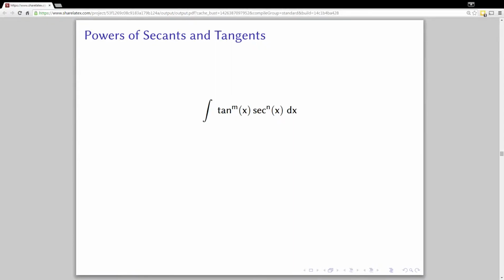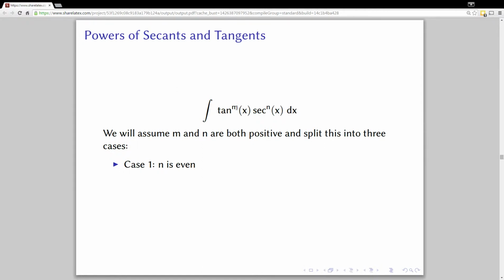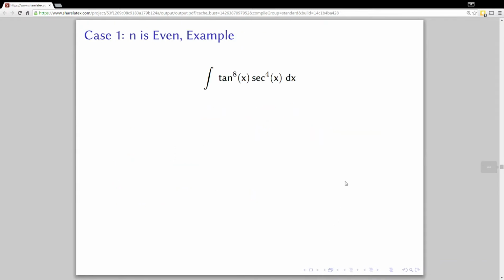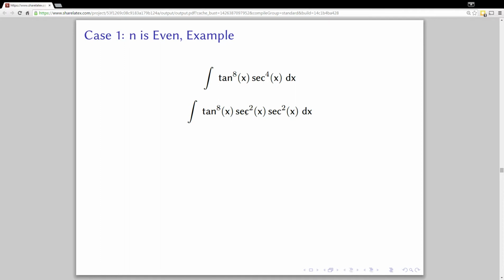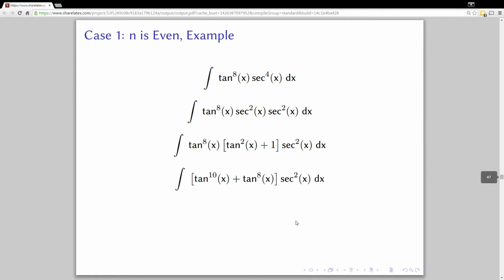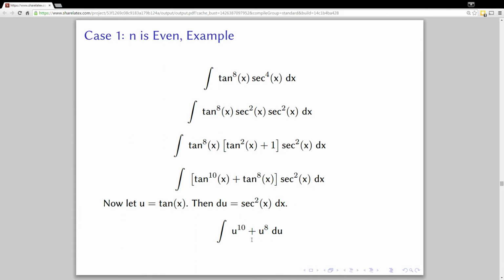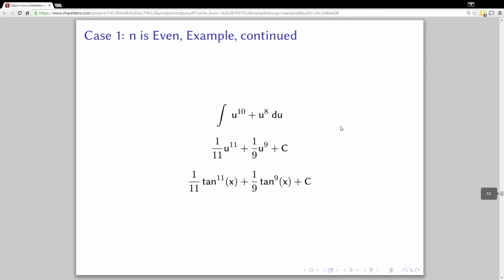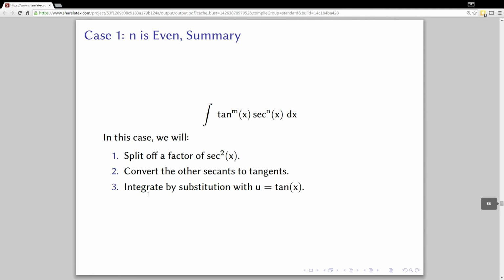Integrating Powers of Secants and Tangents Overview and Case 1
In this video, we give an overview of how to integrate powers of secants and tangents.  We discuss the three cases and then give an example of Case 1 where the power of secant is even.